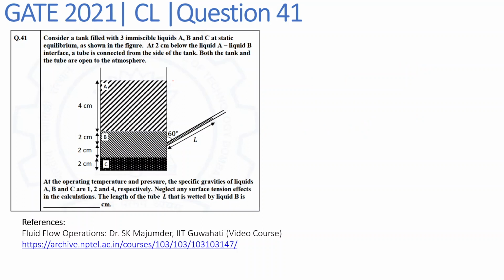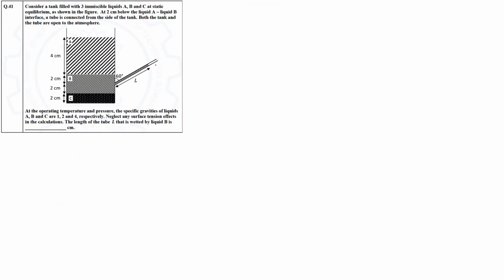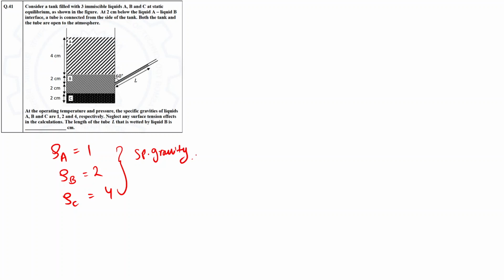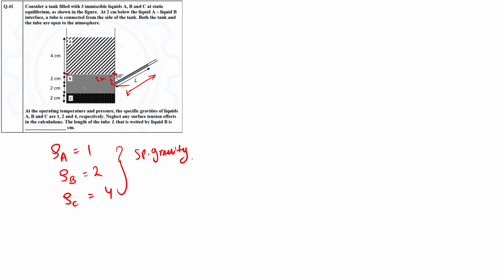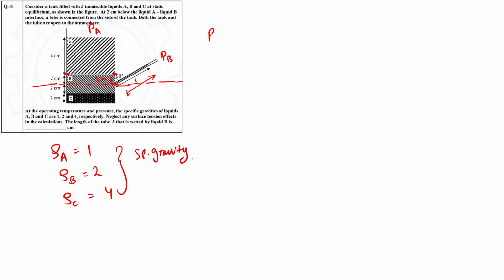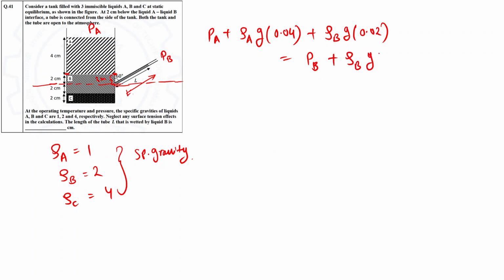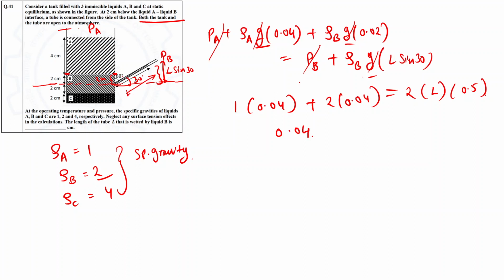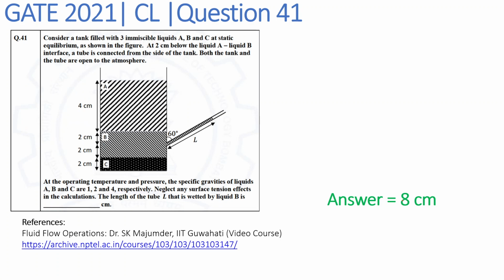Q41 CH 2021